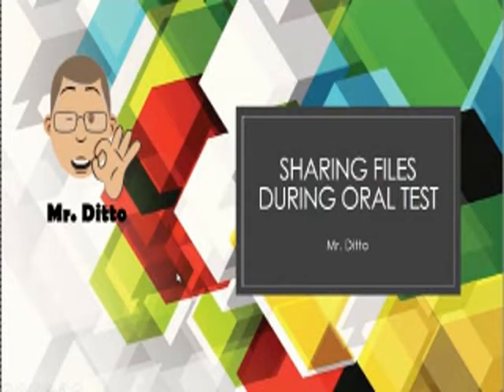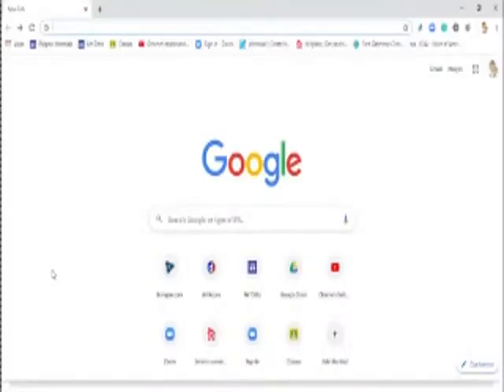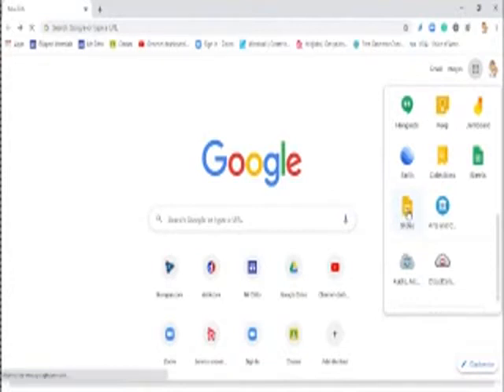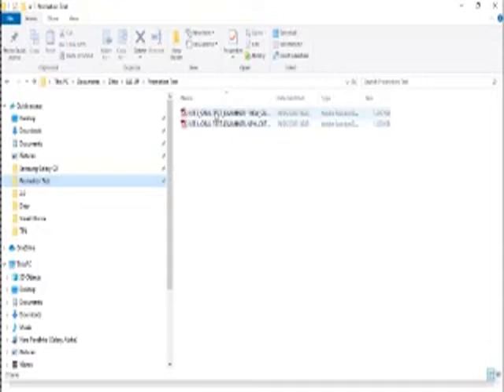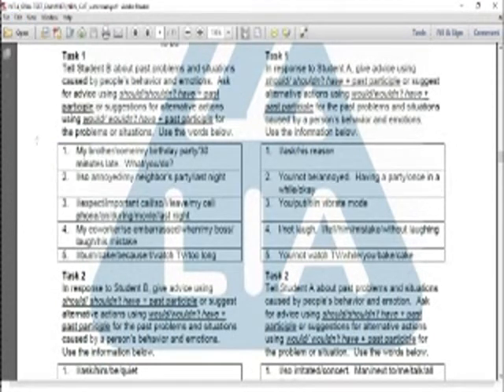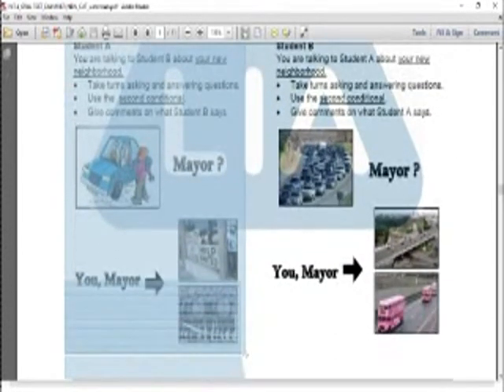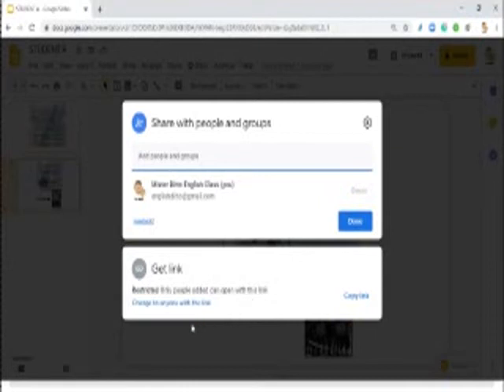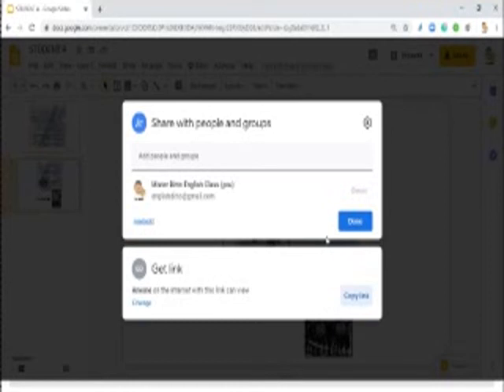Sharing Files During Oral Test